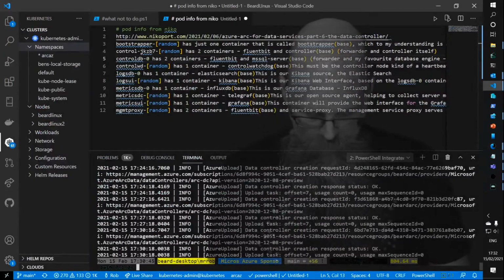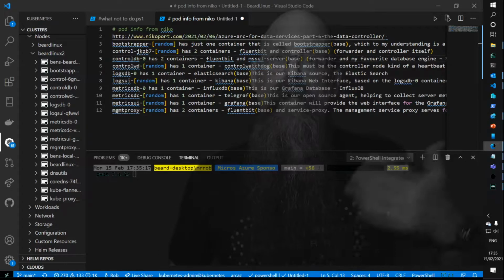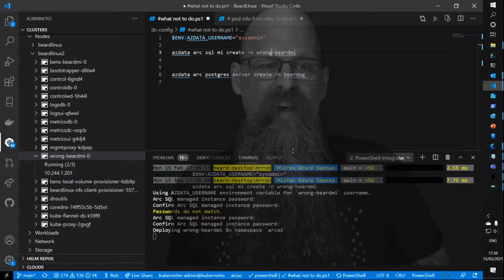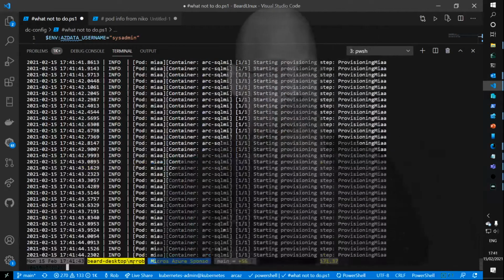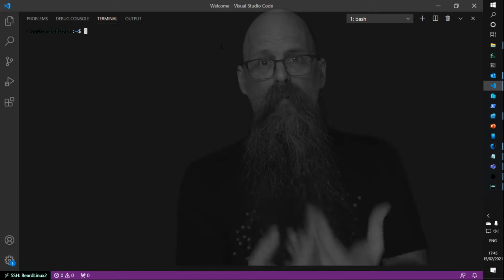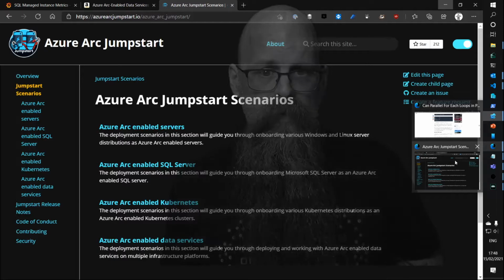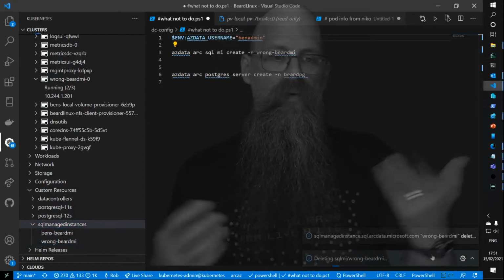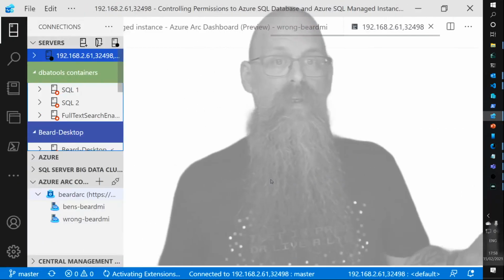How NOT to deploy a Managed Instance in Arc Data Services with azdata on your own Kubernetes cluster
I learnt some lessons and found the logs to explain why I could not deploy a SQL Managed Instance in my Arc Data Services Cluster running on a Kubernetes cluster in my homelab.

If you want to get started with Azure Arc-Enabled Data Services I recommend this book

Azure Arc-Enabled Data Services Revealed: Early First Edition Based on Public Preview by Ben Weissman and Anthony Nocentino